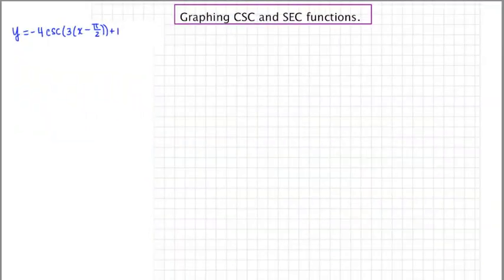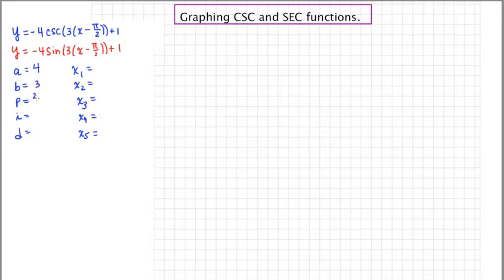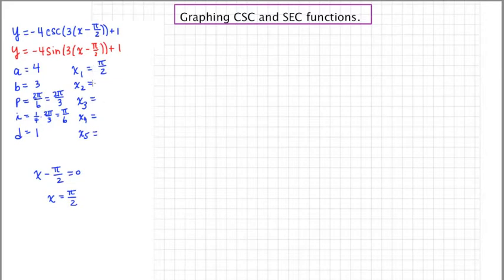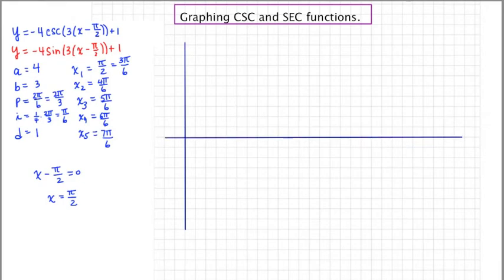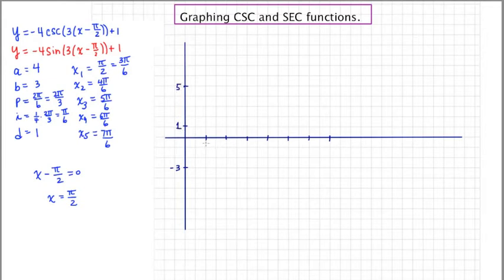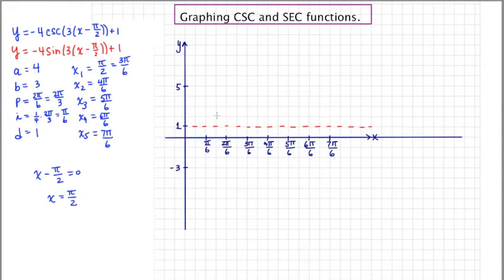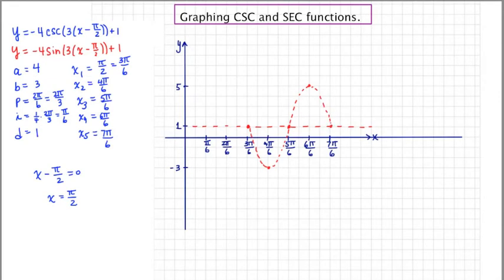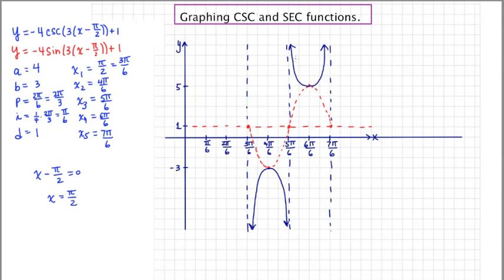MathCamp321: Trig Graphing CSC cosecant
Trig Graphing CSC cosecant